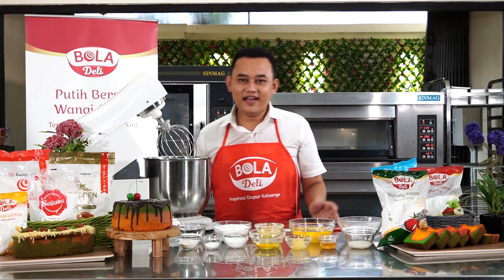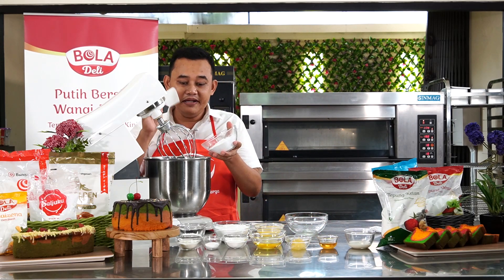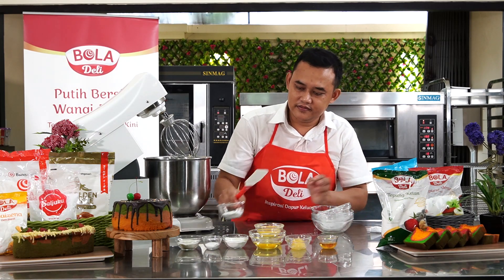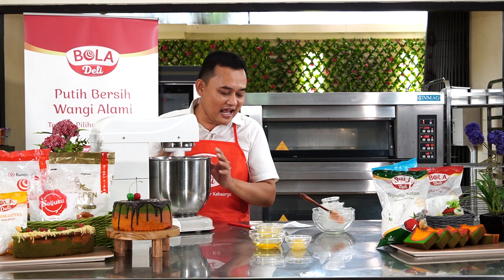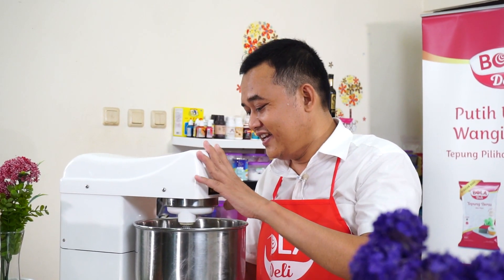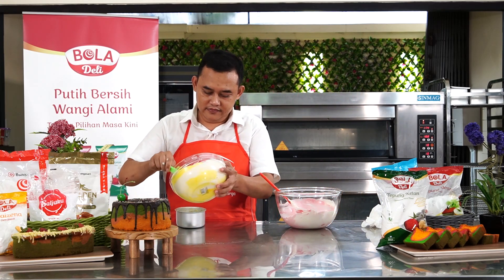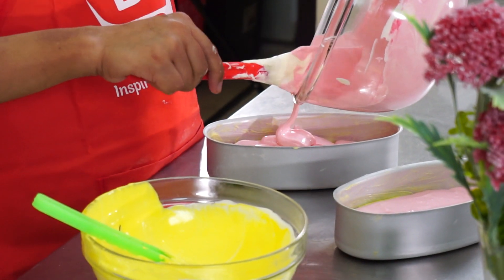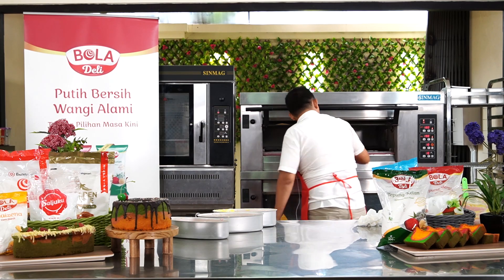HONEY CAKE TEPUNG BERAS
Assalamu'alaikum sahabat tbk amandadua
Di Chanel ini kami membahas tentang seputar baking , masakan  serta minuman, tidak hanya itu Chanel ini juga membuat Tutorial  cara membuat kue, roti, cake , dekorasi cake dan aneka jajan pasar serta aneka masakan baik Indonesia maupun masakan luar Indonesia, sehingga bisa jadi ide jualan, ide usaha, ide bisnis anda.  Menu makanan enak spektakuler bisa anda paraktekan sendiri dirumah,  Mohon maaf jika masih banyak kekurangan dalam menyampaikan materi dan ide. Follow juga ig tbkamanda untuk medapat resep -resep yang tidak kami tampilkan di chanel ini ,Semoga bermanfaat.